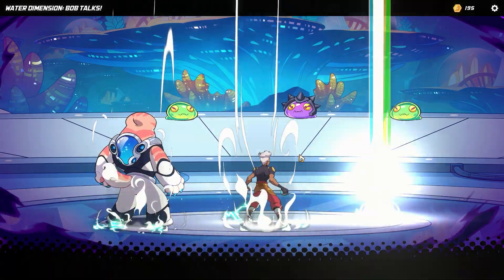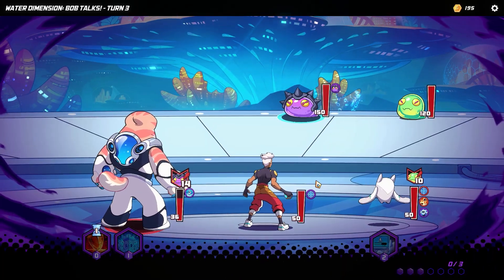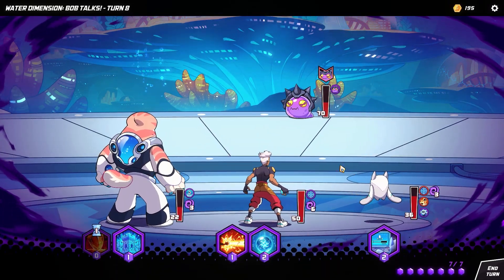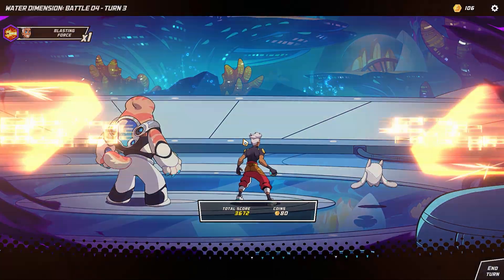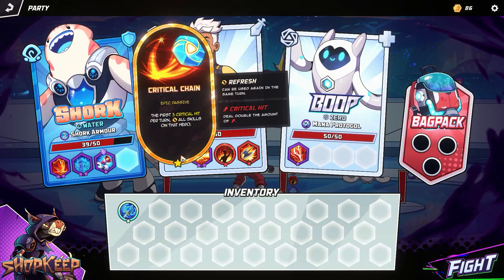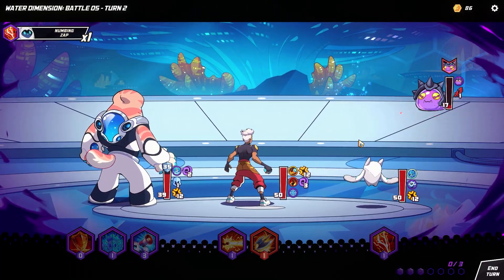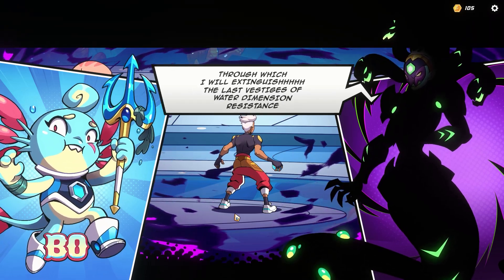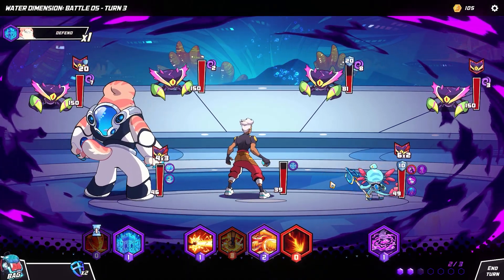A Hitchhiker's Guide to Early Access: Dimensionals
Key provided by Keymailer.
Dimensionals is a deck-builder doing things very differently. Form a party of 3 elemental heroes and venture into corrupted areas to cleanse them of nasties. There's huge build variety here, with each hero having 20 skills and passives and some other unique upgrades to ensure there are several ways to build each one. The campaign is currently 1 chapter with full voice acting and hand-drawn cutscenes, and after you learn the ropes you can jump into a fantastic roguelite mode to unlock new stuff. It's a great start for what's sure to be a tremendous experience.